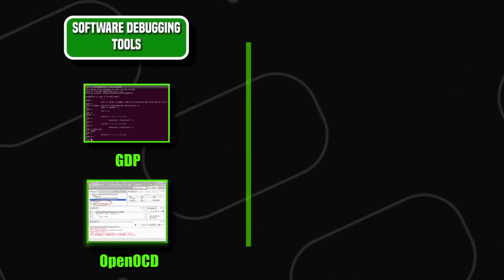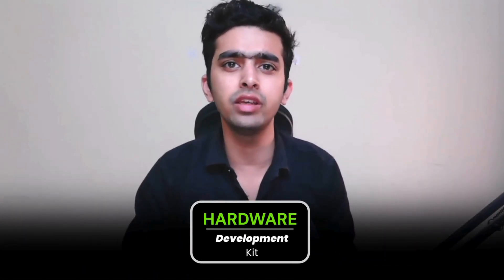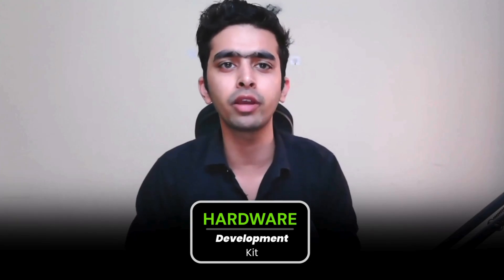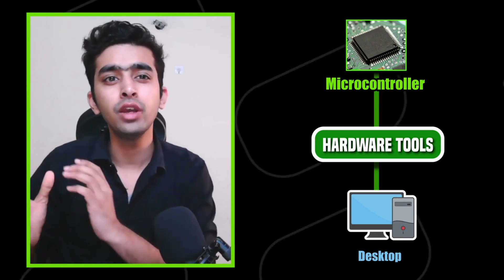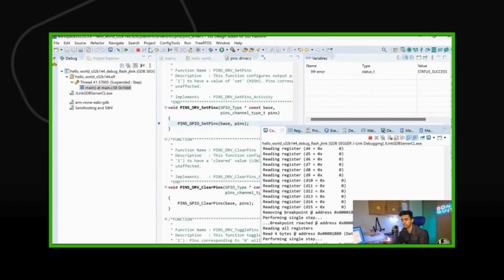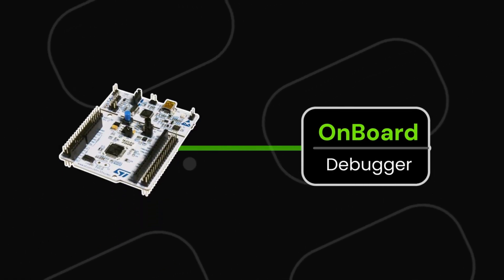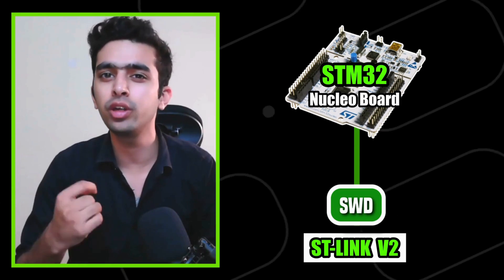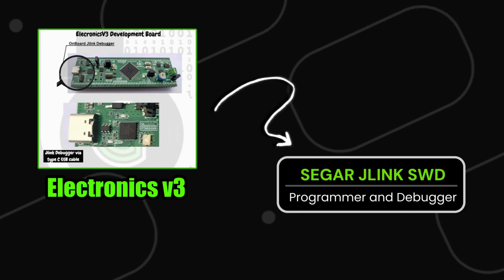Jlink Debugger || STLink Debugger || ISP Programmers || JTAG & SWD Protocol||Debugger Hardware Tools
Ever wondered what all hardware tools and environment is needed to work with semiconductor chips.

0:00 About Different Hardware Debuggers for MCU Chips
5:57 Outro

Let's dive in to explore the Semiconductor Chip Technologies, starting with first unrevealing the Microcontroller Technology. Microcontroller Technology is one of the earliest inventions in semiconductor chips and it is being used in almost every electronic device around us from Automotive to Avionics to Medical Devices and list in never ending.

There is kit of tools, called as Hardware Development Kit which makes the environment around semiconductor chips like microcontroller to use them.

From Development Board to Evalution Boards to Debuggers and many other tools, dive into this video to know about it all and follow the Microcontroller Technology playlist series to learn about Microcontroller Technology from chronological order.

By the end of this playlist, you will truly get the knowledgebase and learning on Microcontroller technology in terms of Industrial Standard's

Explore the DIY Microcontroller Technology course using Industrial Microcontroller NXP S32K144 MCU

Explore Automotice Microcontroller Technology playlist:    • How to start with Microcontroller Tec...